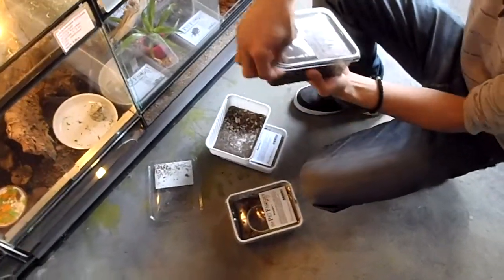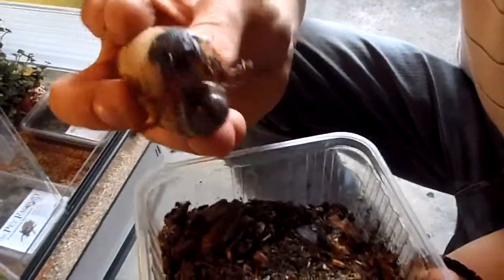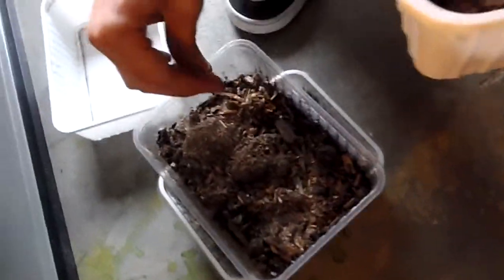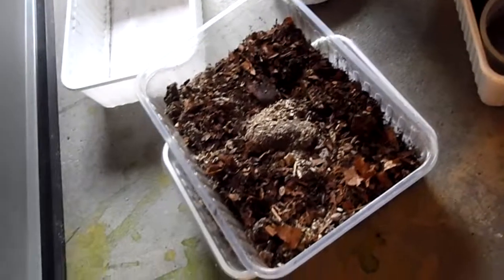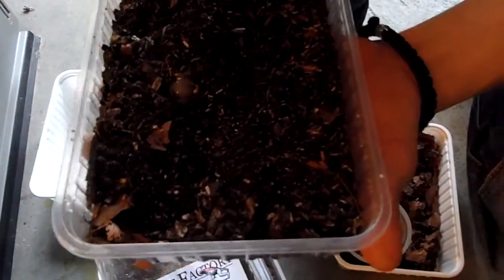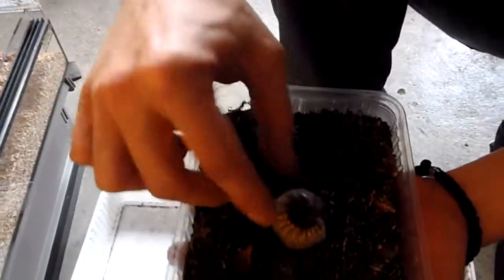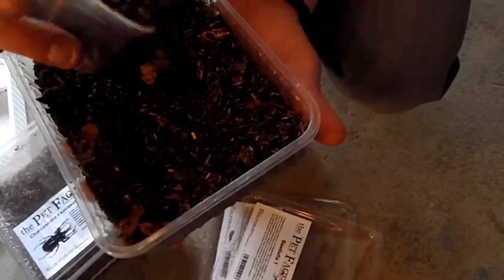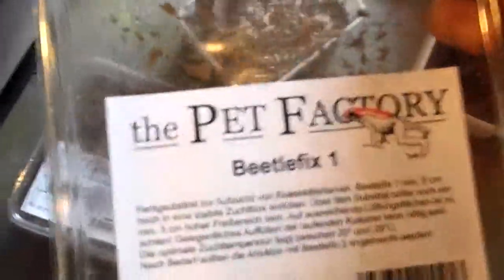Feeding the Beetle larvae